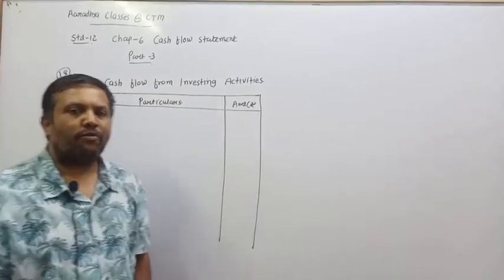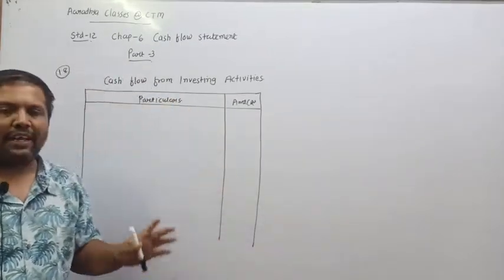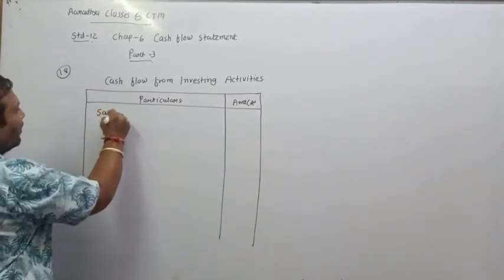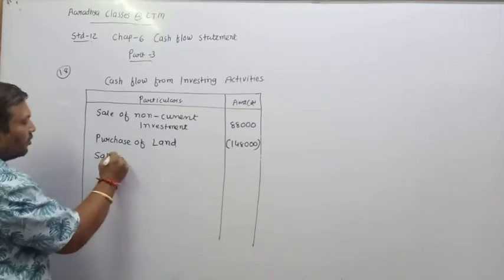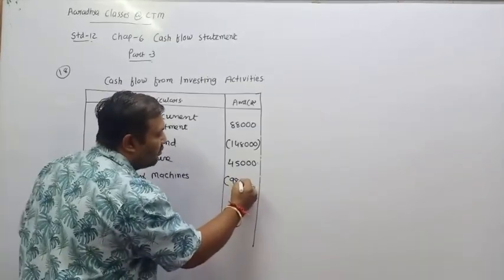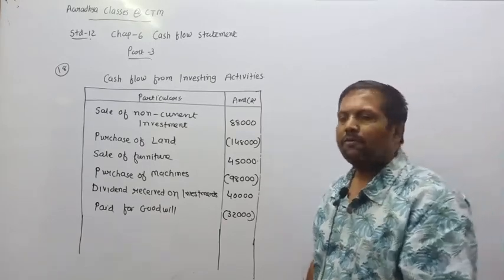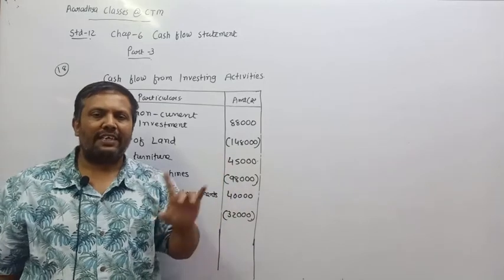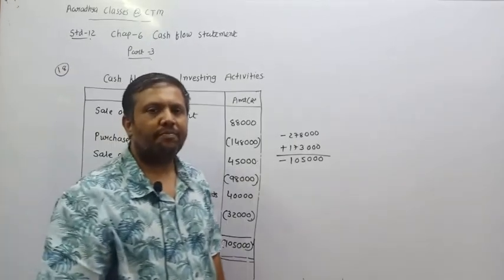STD12TH E M SUBAC CH6 PART3